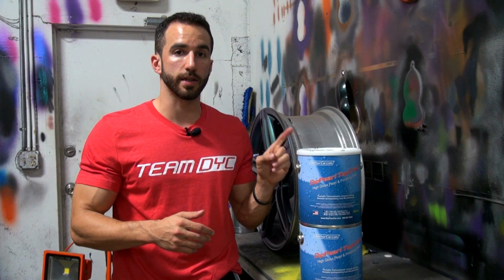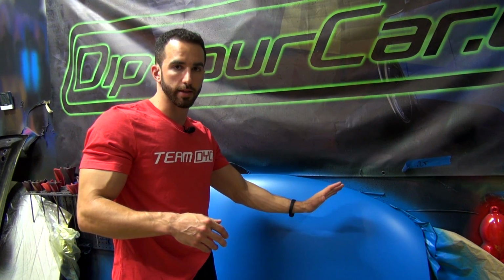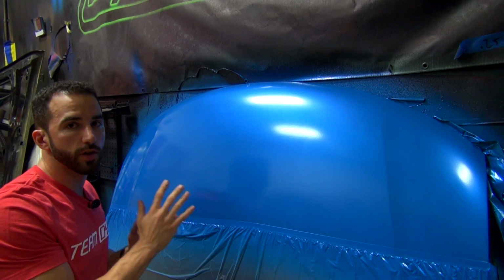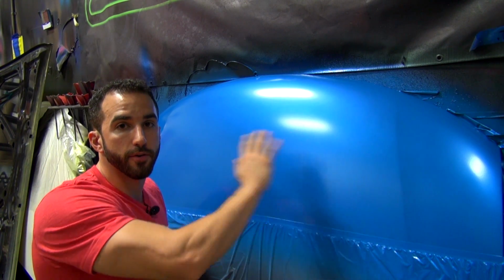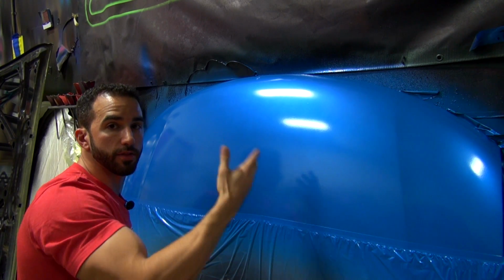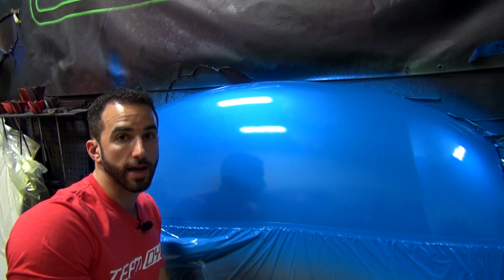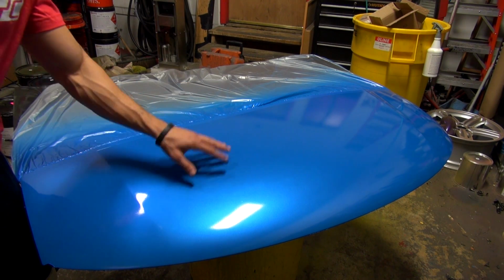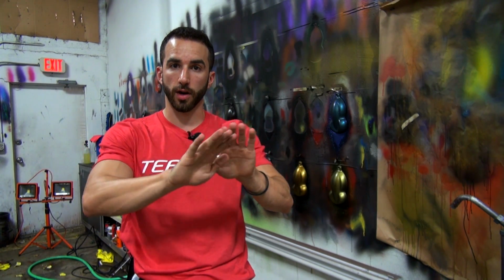DYC High Gloss TopCoat - Tutorial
Tutorial, step by step guide and launch video for the DYC DipPearl High Gloss TopCoat Plasti Dip High Gloss TopCoat.